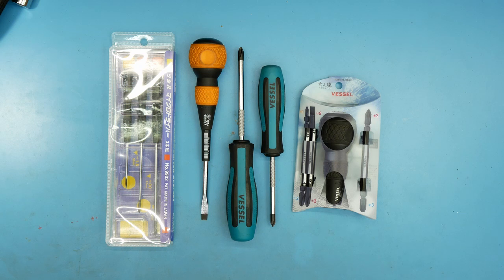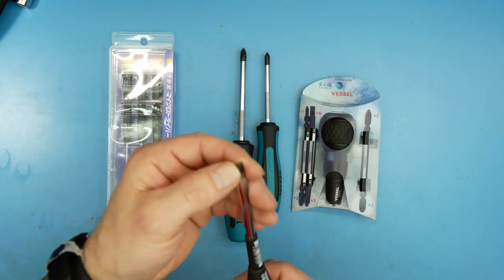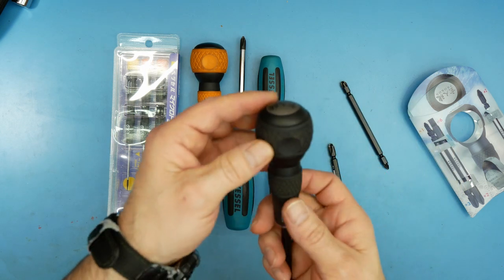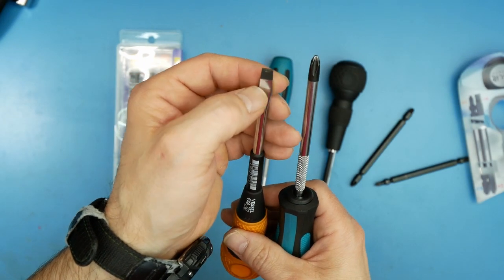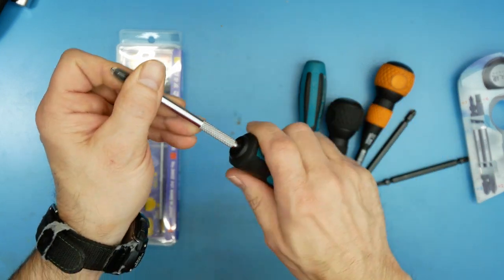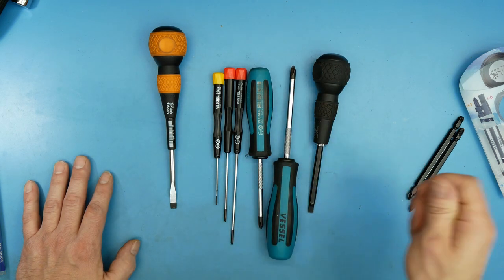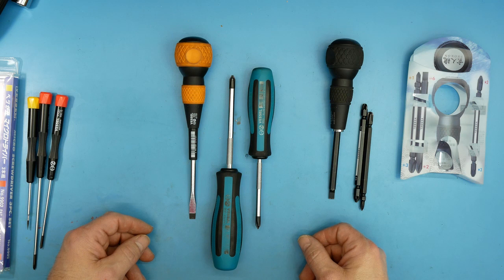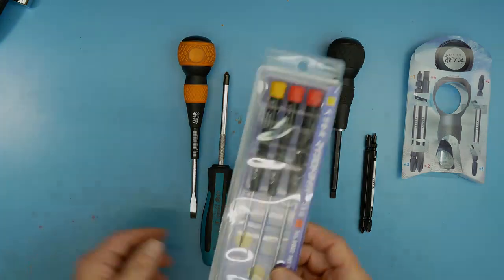#44 Vessel Screwdriver Review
I take a look at the Vessel Screwdrivers I bought in 2/2018. If you are into Electronics or Japanese motorcycles, bicycles, Cameras or cars, then you need some.

Vessel Megadora 900 +2x100 JIS

Vessel 900 Megadora +1x75 (JIS)

Bessel (Vessel) Ball Grip Difference and Screwdrivers Set No.220w-3

JIS Screwdriver Kit | Vessel 6 Piece Set | Made in Japan | P1 P2 P3 Impacta 5.5mm 6mm 8mm Flat

Vessel 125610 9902 Precision Screwdriver Set

VESSEL precision screwdriver set TD-56

VESSEL precision screwdriver set TD-56S

Vessel 220 Ball Grip +1x75 (JIS)